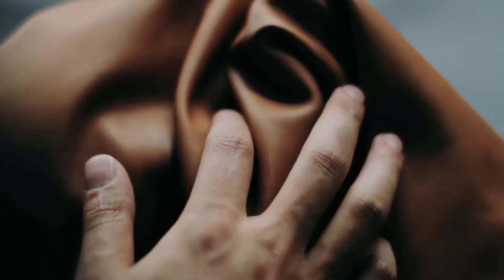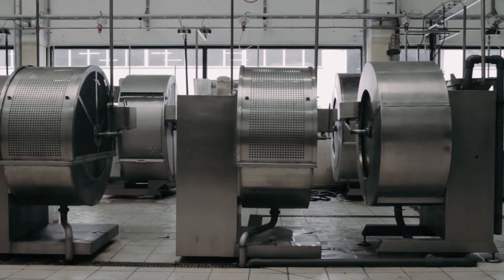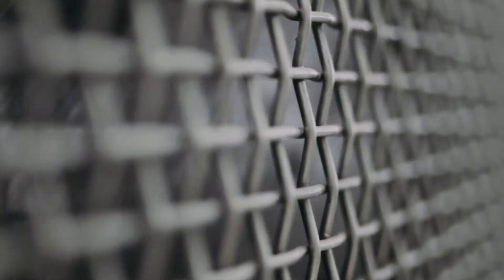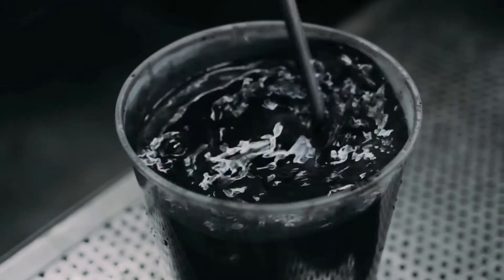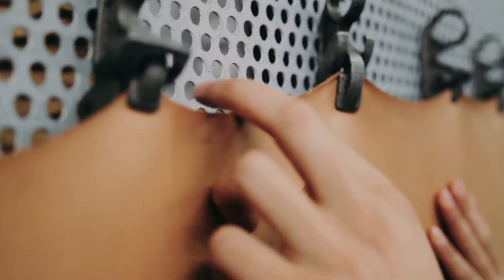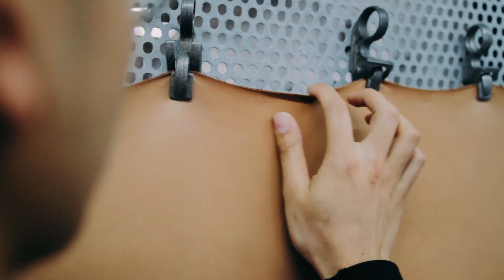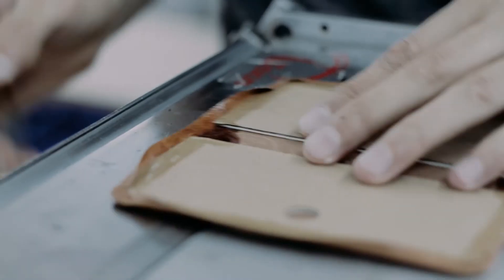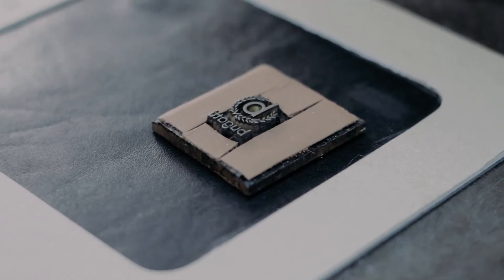bugatti: The Burnished Collection